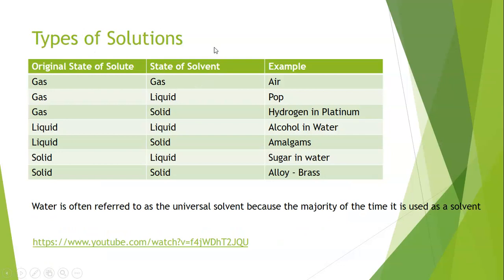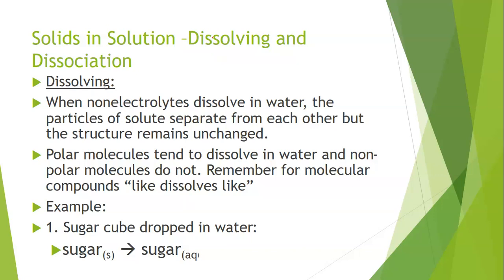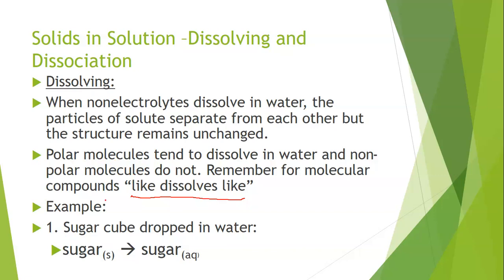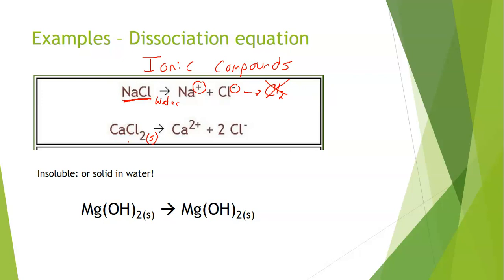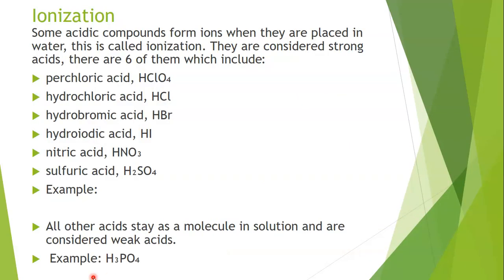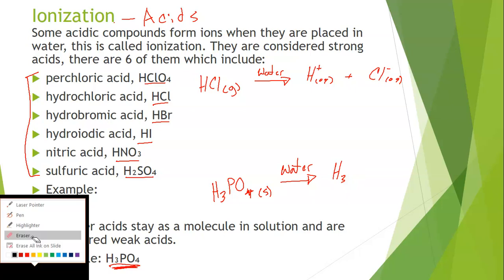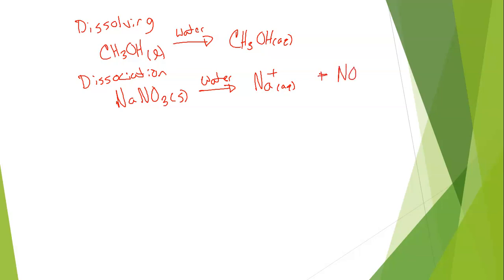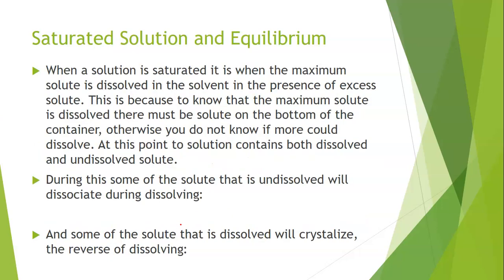Solubility Lesson #1 - Introduction to solutions